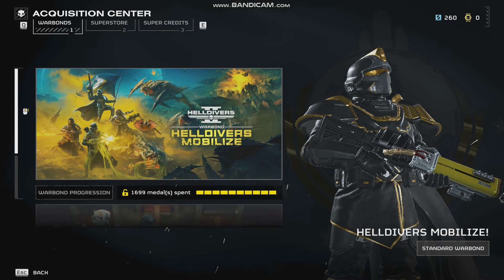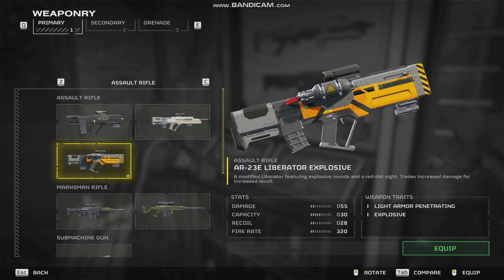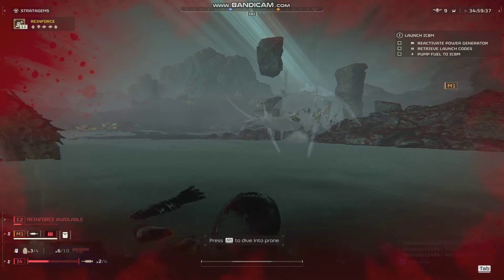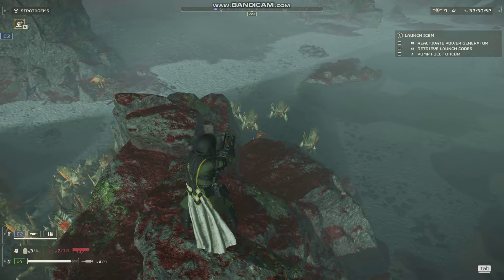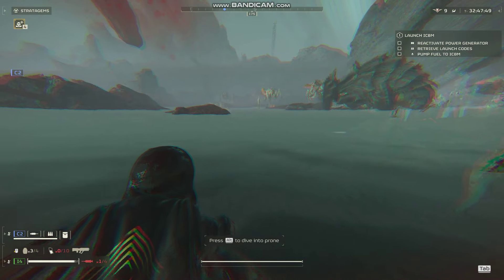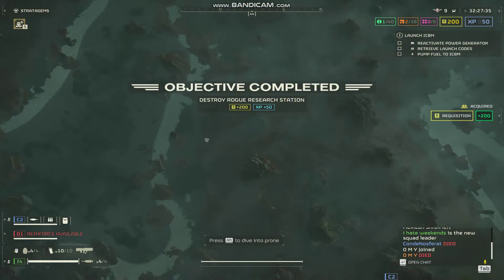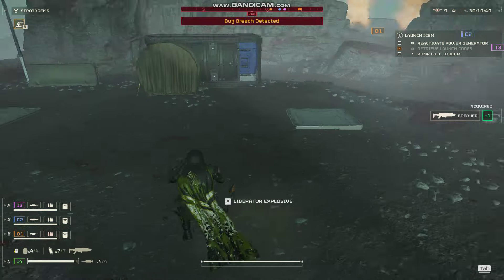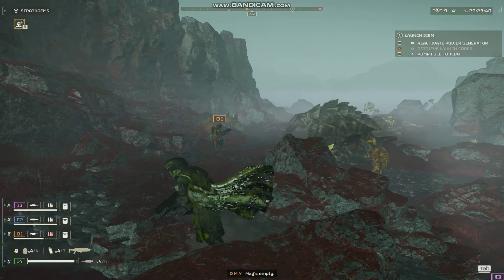Helldivers 2 - DO NOT BUY this gun (Liberator Explosive Testing)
testing out the liberator explosive from the steeled veterans warbonds page